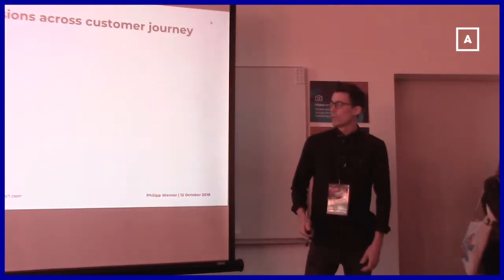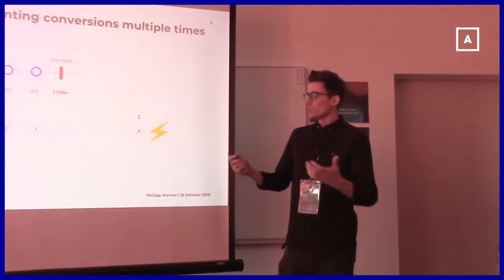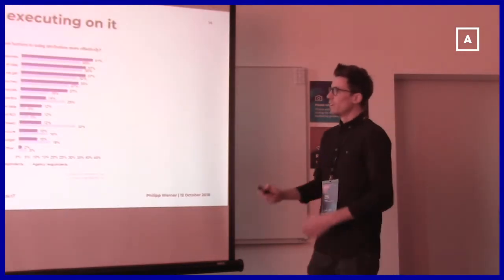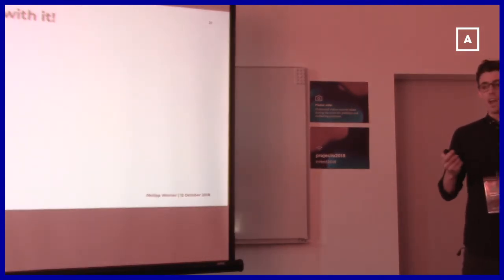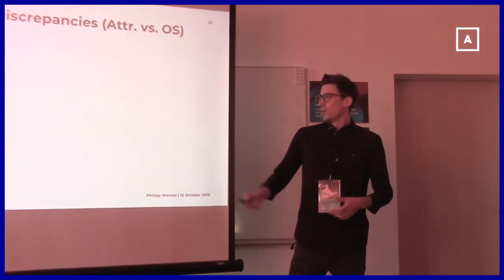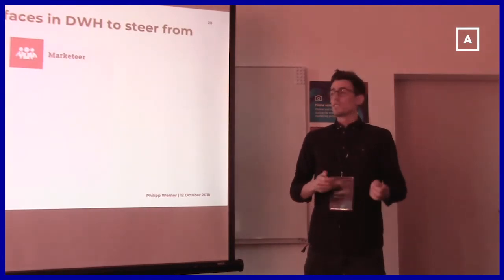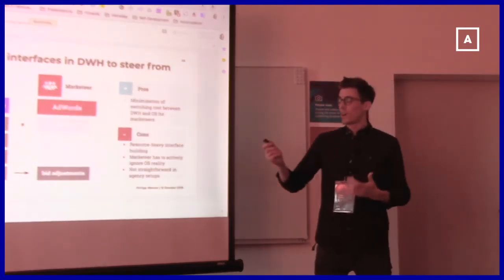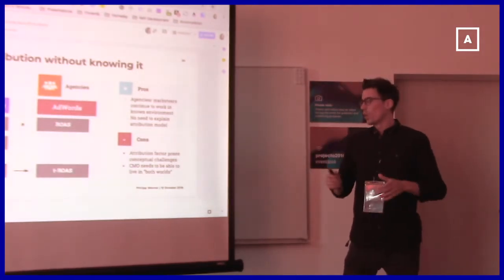PAK Con 2018: Executing on Attributed Marketing Data: Why few seem to do it - and how to solve it.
No attribution = no realistic view of performance. Philipp Werner, CMO at Project A looks into attribution of conversions across customer journey, its challenges and why we should bother thinking about it.

Julie-Wolfthorn-Str. 1
10115 Berlin